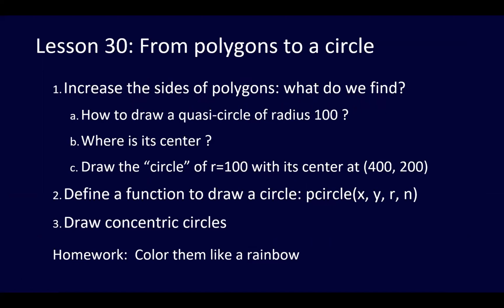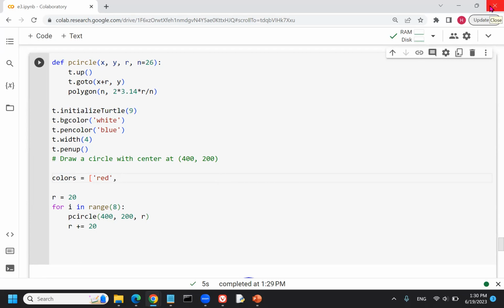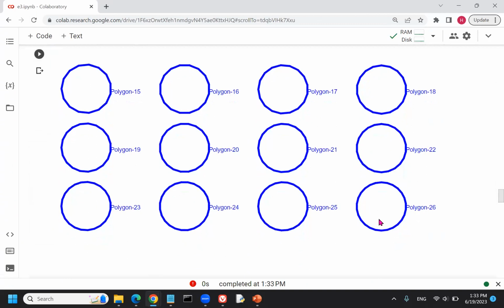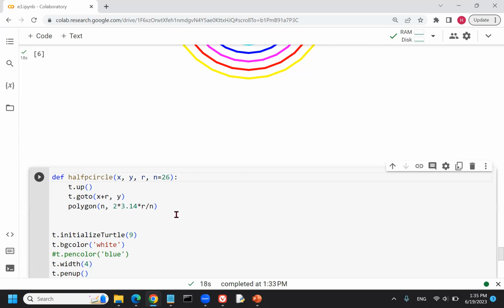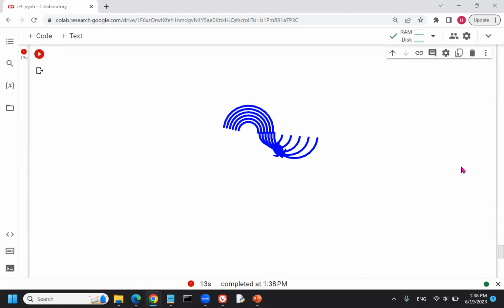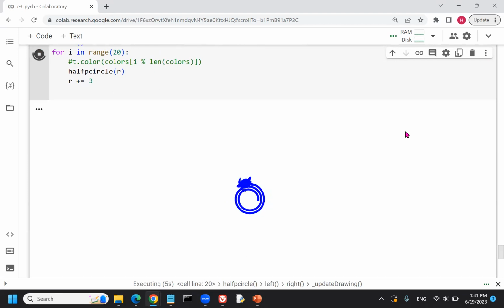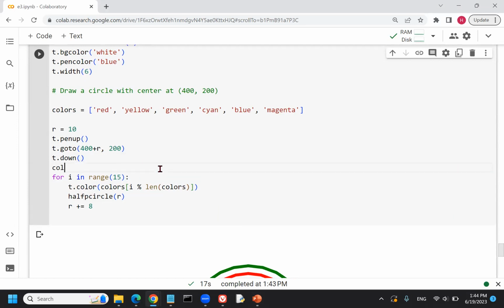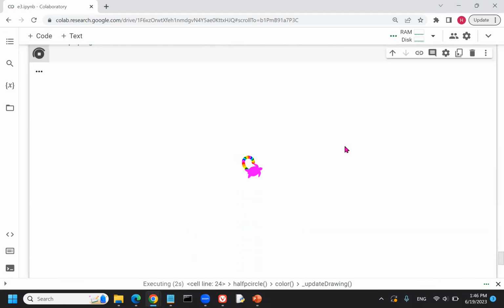Drawing a colorful spiral: Lesson 31, Kids Python Challenge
In Lesson 31, we will draw a colorful spiral using half-circles.

t.initializeTurtle()om